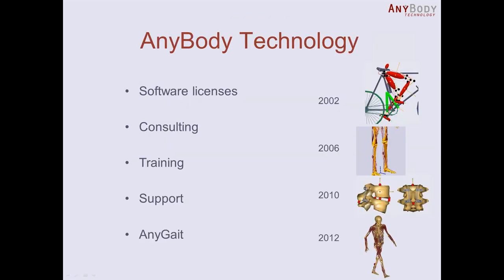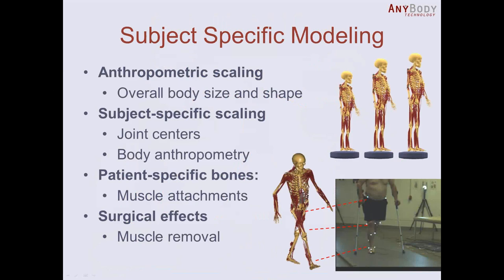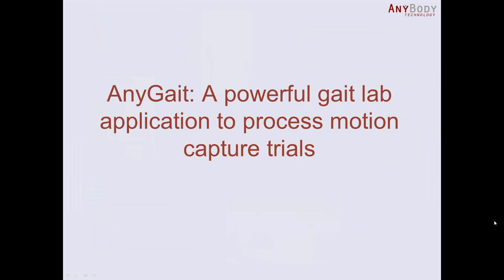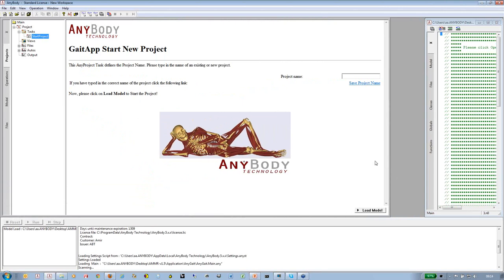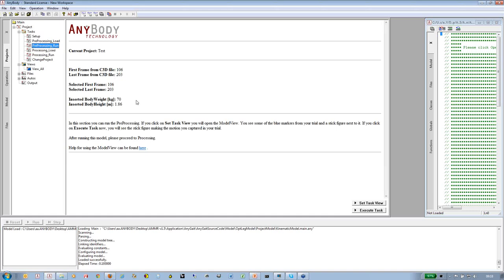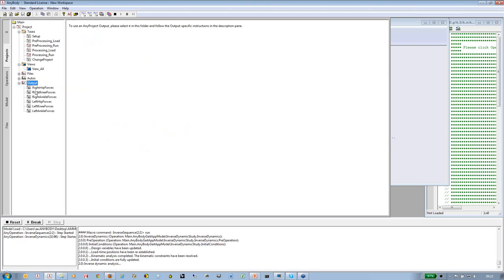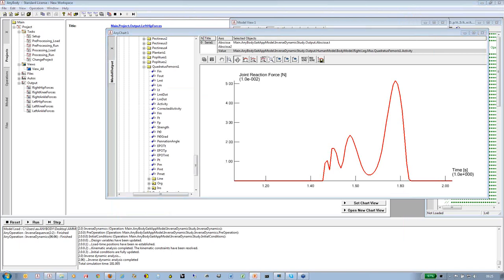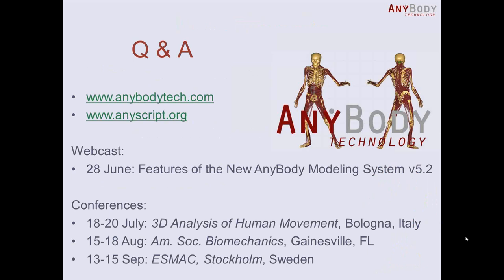[Webcast] AnyGait: A powerful gait lab application to process motion capture trials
AnyBody Technology A/S

This webinar will walk you through AnyGait, a gait analysis application targeting users who have a need for repetitive processing of trial data. Running inside the AnyBody Modeling System AnyGait uses motion capture including ground reaction forces as input in the form of C3D files. AnyGait is pre-setup with a specific marker protocol, however, a number of standard setups are available for use with different MoCap systems such as Vicon, Qualysis, and SIMI, and the system can easily be customized to other protocols. AnyGait exports the most important results in a condensed and easy-to-read form. Currently, this standard output contains joint angles of ankle, knee, and hip, joint reaction forces of ankle, knee, and hip, and muscle activity of major muscle branches, but it is customizable to meet the needs and requirements of a given laboratory, application, and patient group.
(This webinar was broadcast on 31. May 2012)